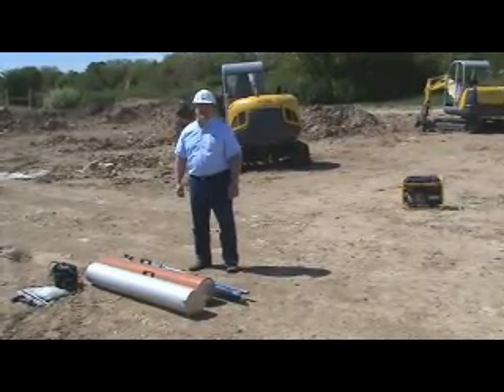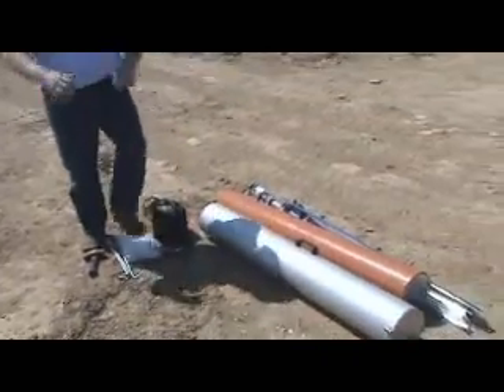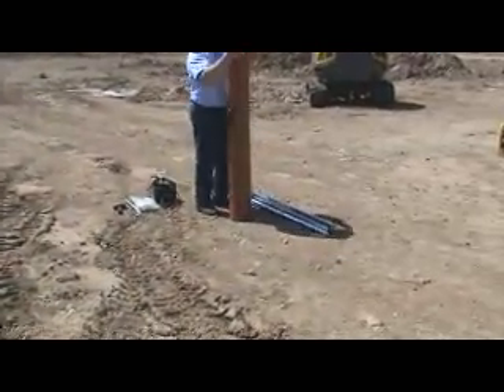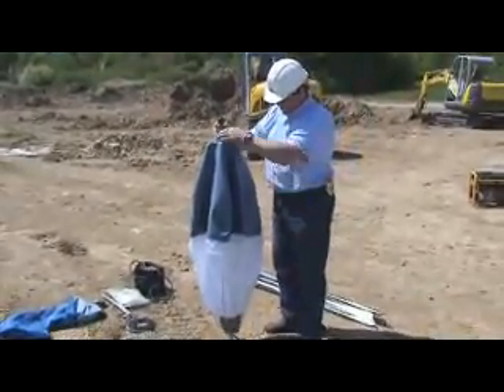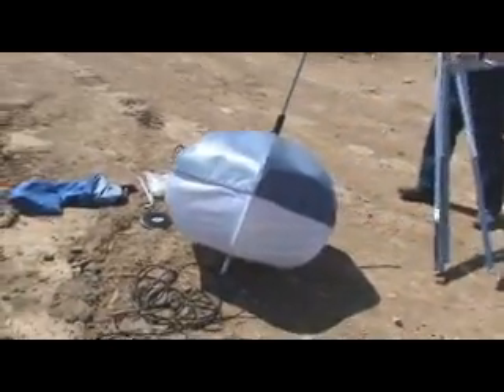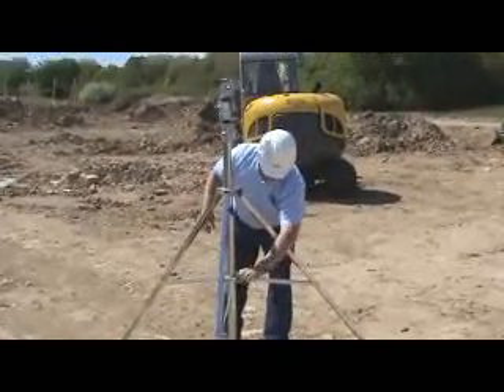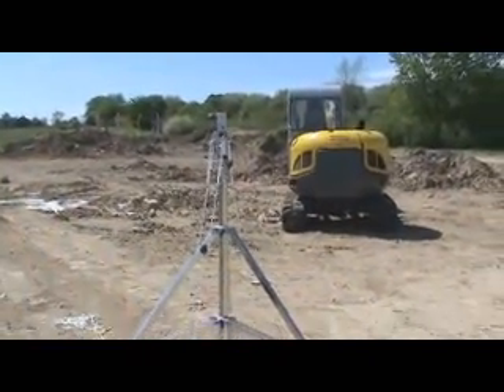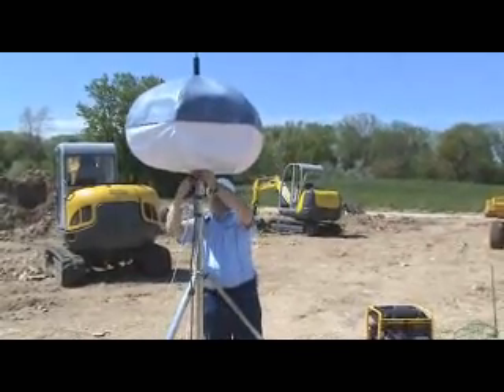Wacker Neuson Light Balloon Setup Video #1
This video explains how to set up a Wacker Neuson LB1 Light Balloon on Tripod